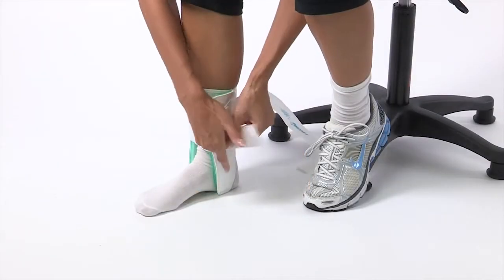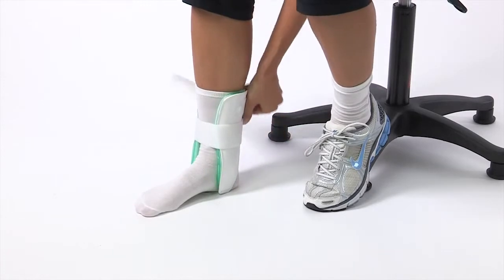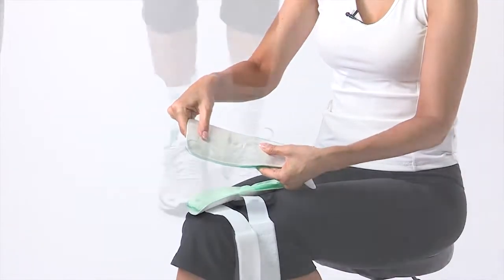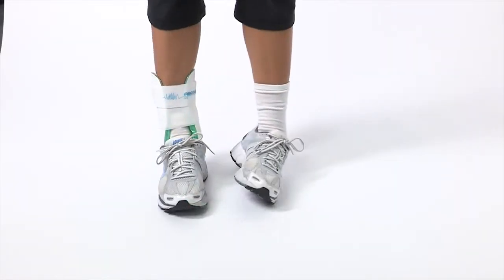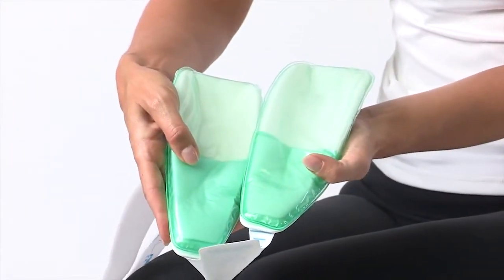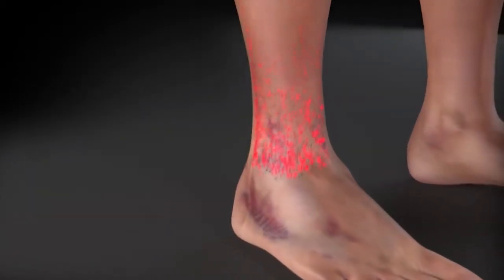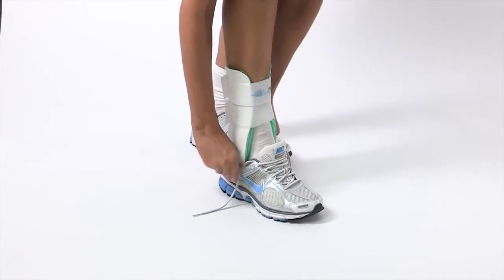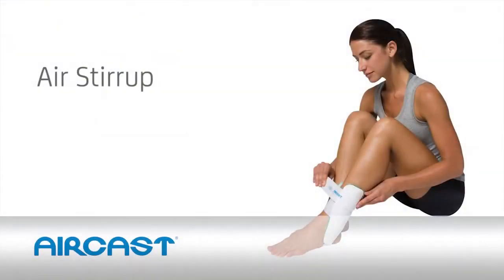Aircast Air Stirrup Ankle Brace at DME-Direct.com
The Aircast Air Stirrup ankle brace provides immediate and support and protection for walking following an ankle sprain.  The air-filled stirrups mold to your ankle and drive swelling away from the ankle joint for a faster recovery.  The Aircast Air-Stirrup fits inside almost any type of shoe and features a lightweight design for all day comfort.

Visit DME-Direct for the largest selection of braces and supports for orthopedic and sports injuries